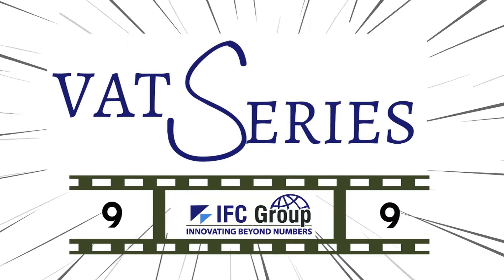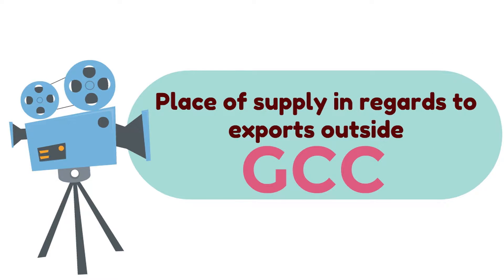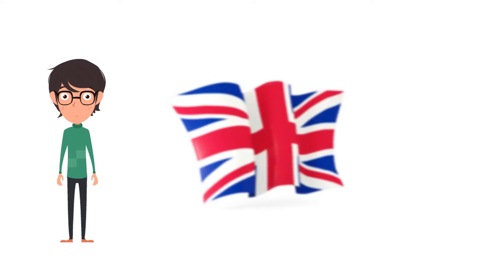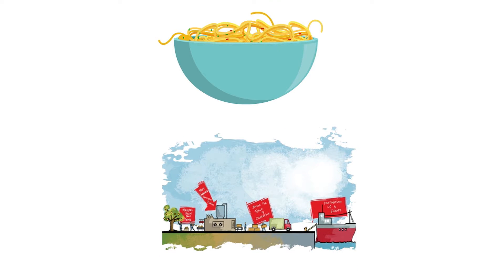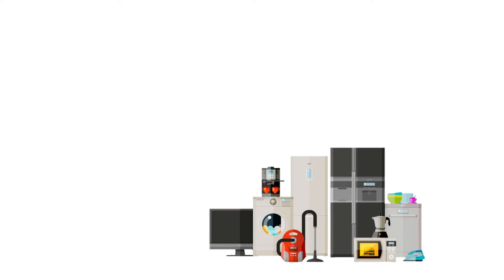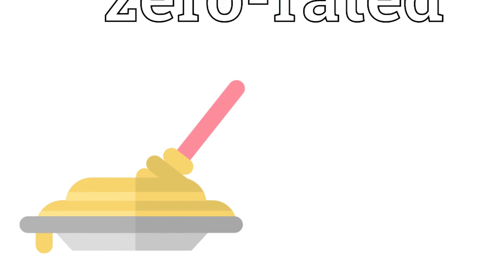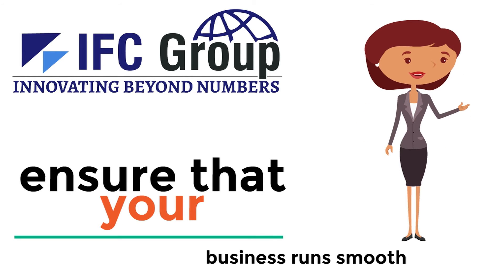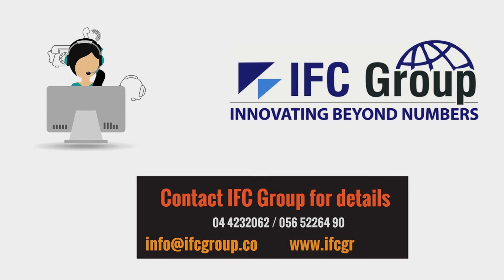UAE VAT Series 9 - Place of Supply in regards to Exports outside GCC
Hi, I am Pramod Dhalwani, CEO of IFC Group, which is a UK based Chartered Accountancy firm set up in UAE since 2012.  We started the firm with a sole purpose to help entrepreneurs effectively achieve their financial goals.

I have met many entrepreneurs in our social circle and in the business network who are worried about VAT. Their concern is how VAT impacts their profitability and what do they need to do to prepare for VAT. Business owners are uncertain about the rules, policies, implementation guidelines and hence are panicking as they do not know how VAT may affect their enterprises in the future.

Regardless of concerns, I strongly believe VAT is a positive change for businesses in UAE. VAT is simply a tax on supply of goods and services. There are rules which conduct how VAT should be calculated. All that businesses have to do is to setup the right policies and processes so that when VAT is launched, businesses are ready. Trust me, VAT is not complicated.

Our team has a combined experience of over 70 years of dealing with VAT in UK.  Personally, I have over 25 years of VAT experience in UK, Spain and India. In short, you don’t need to worry about VAT.  Planning is key. The key is to find the right adviser with the right experience, who can help you prepare for the implementation of VAT.

To make VAT easy for entrepreneurs, we are launching a series of short informational videos which will help you understand VAT in a simplified way.

VAT series 9-Place of Supply in regards to Exports outside GCC.

This video focuses on Place of Supply relating to exports outside GCC.
*When the goods are exported out of GCC, The Place of Supply remains UAE.
*The key factor is that EXPORTS are zero rated. Hence the goods that are exported shall be considered under the category of Zero-Rated goods.

IFC has answers and solutions to all possible VAT and business-related queries and concerns.